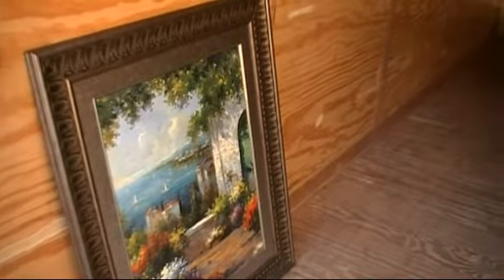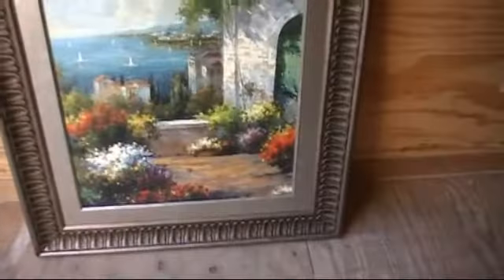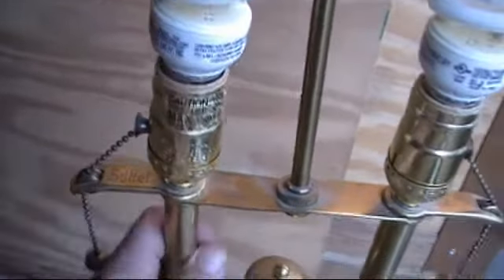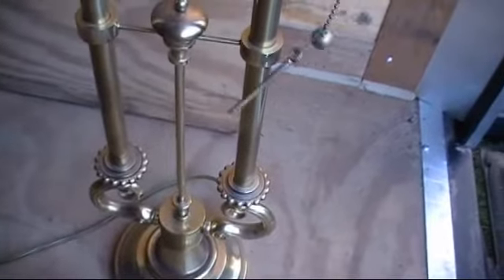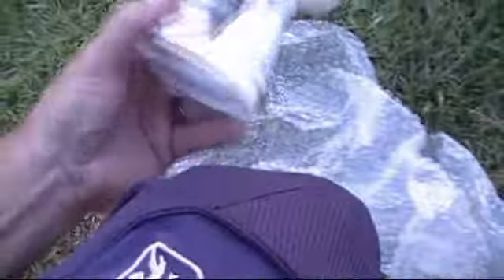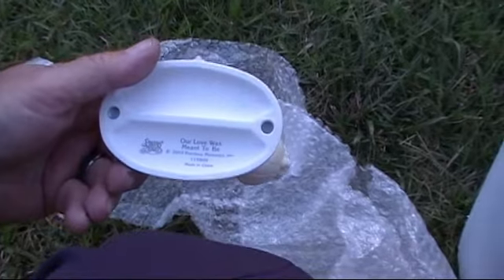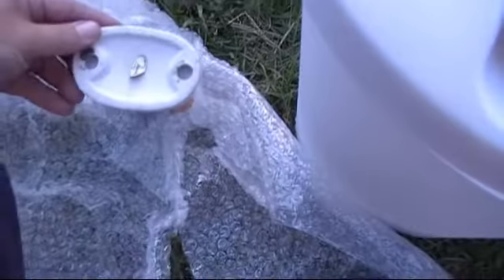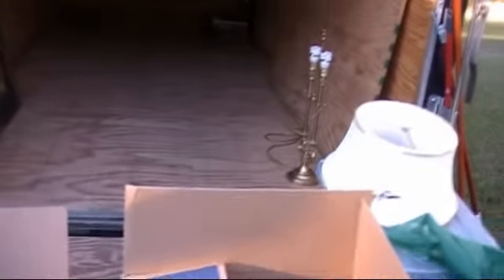Charity Unit, I bought an abandoned storage unit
Welcome to Storage Chasers! We are storage unit buyers and reseller in the SC. Todays adventure was a special one. We bid on a charity unit. This means we bid on a unit at a facility that will donate all of the proceeds to the charity designated. This facility's Charity was for a Cancer group and since my mother died of cancer it hits home with me, as it does with so many families. When you bid on a charity unit, it is typically a "staged" unit. This means that the facility puts some specific items in the unit to try and draw some interest in bidding. The items are normally good quality resalable items that can make you some money on your investment. This unit was OK for the cause, but I feel that with the large boxes in the pictures that there was more stuff then we actually found. I probably even say something about it in the video. In the end it is for a good charity and I am happy to help out. We should still be able to sell all the item eventually and make some profit. We hope you enjoy the video and please SHARE so we can get our subs up. Talk to you later.